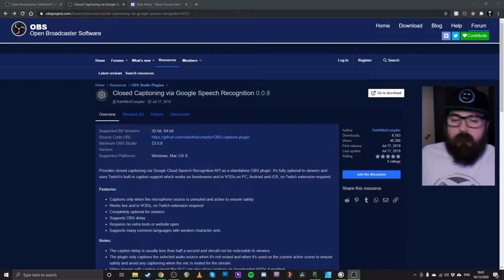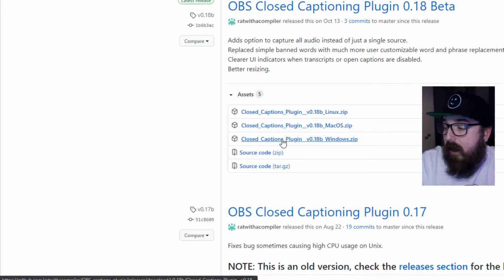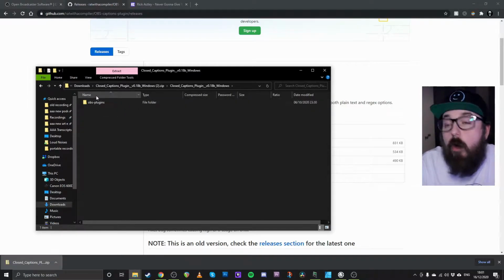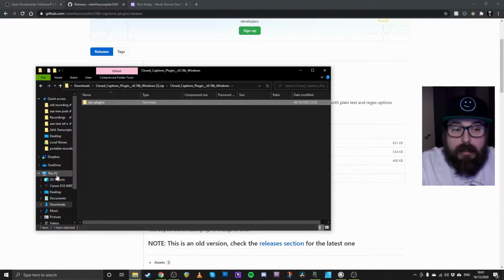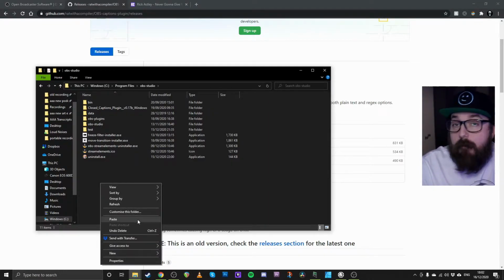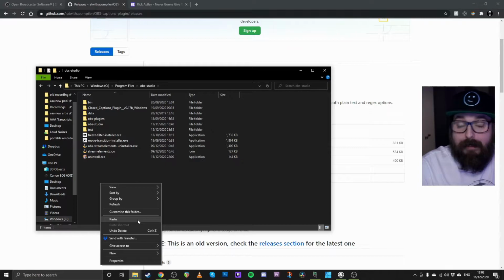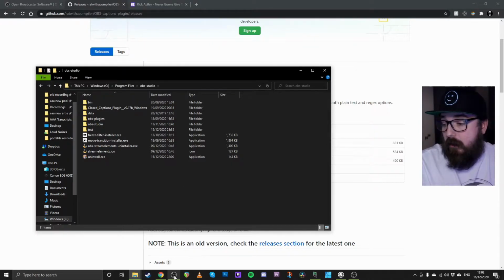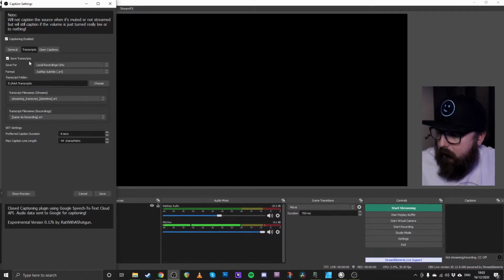How to add subtitles to your Streams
Do you want to know how to add subtitles to your live streams? Keep watching to find out how!

Socials:
chapters
0:00 intro
0:22 requirements and install
1:58 OBS setup
3:38 roundup
4:04 outro